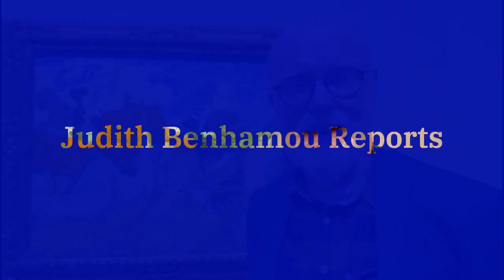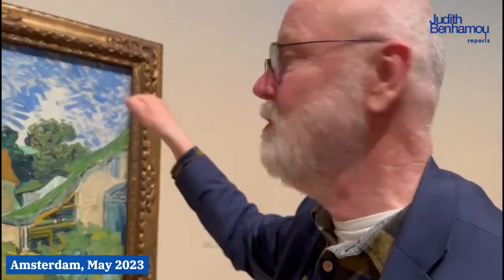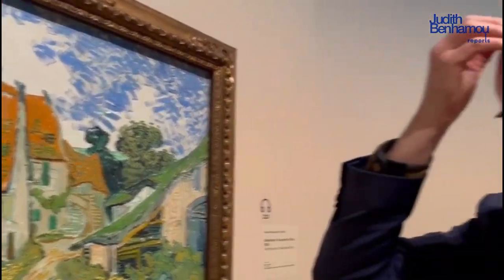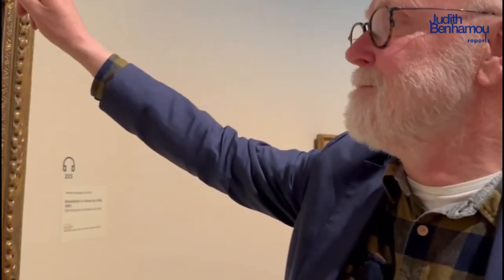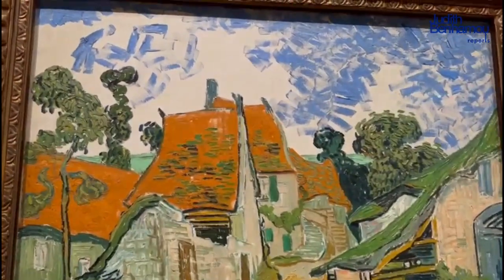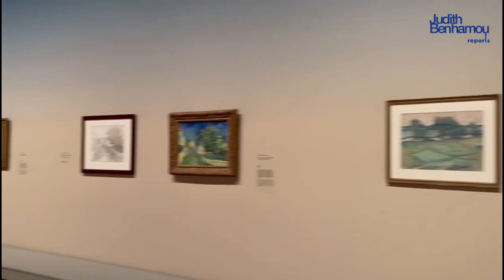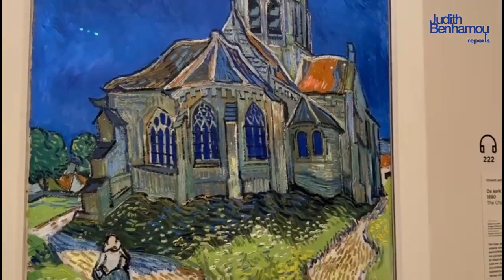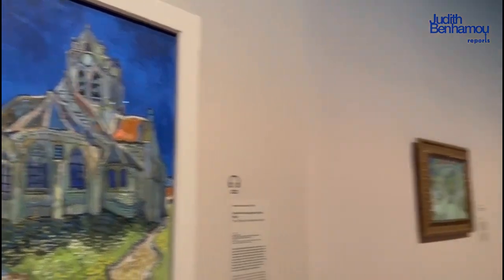Louis van Tilborgh, Senior Researcher, Van Gogh museum Amsterdam, May 2023